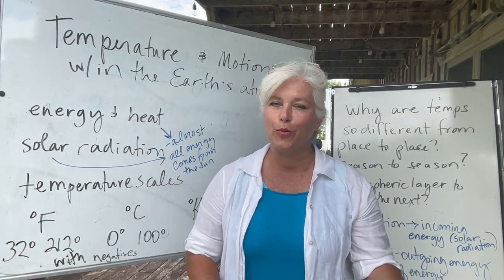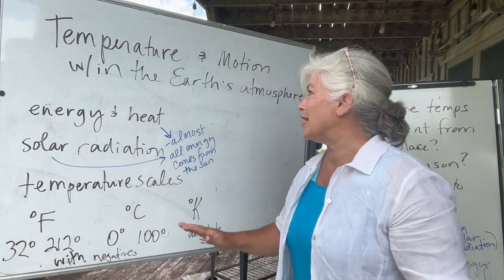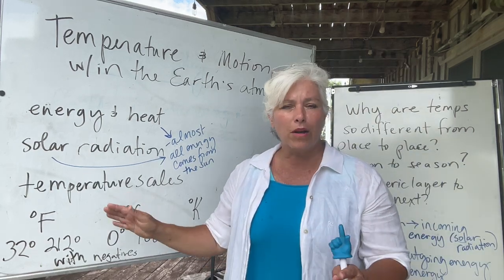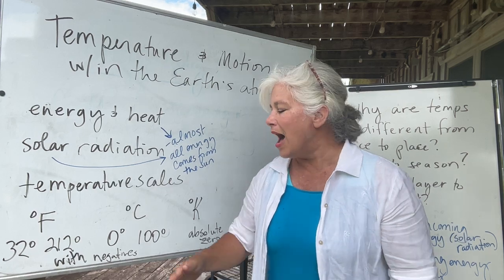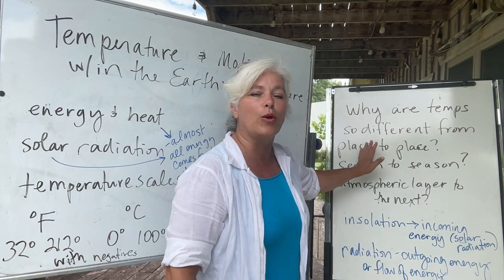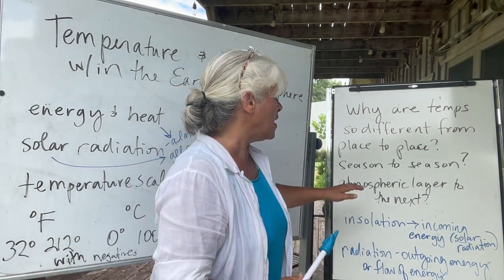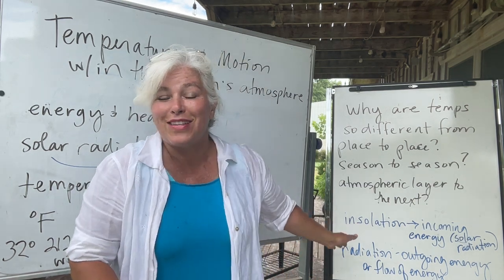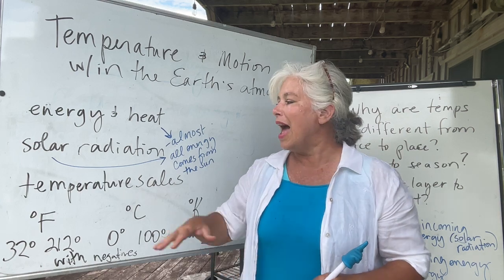temperature and insolation - an intro to chapter 4